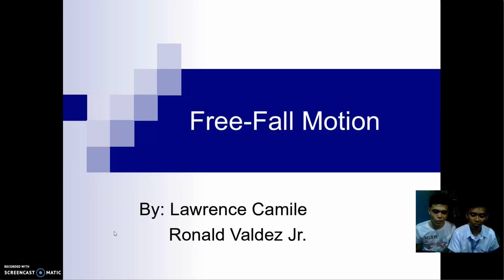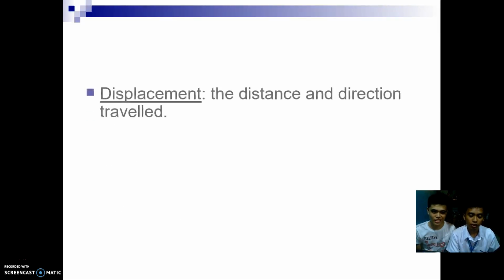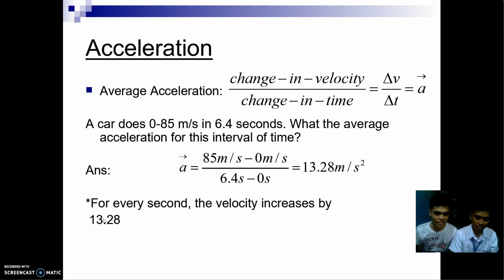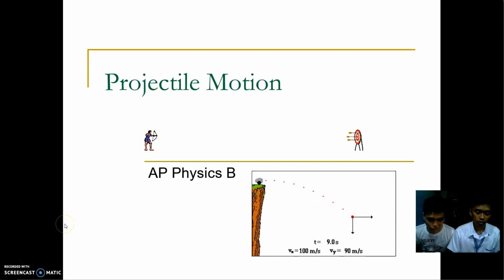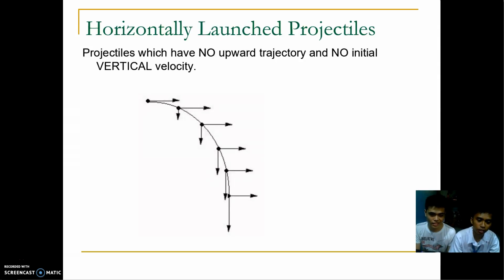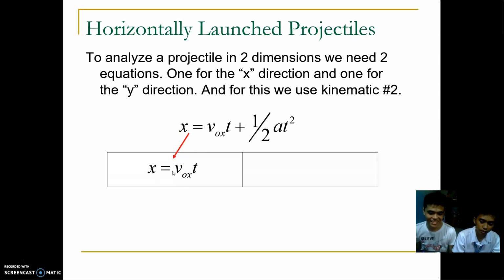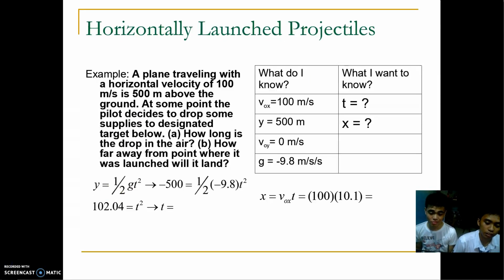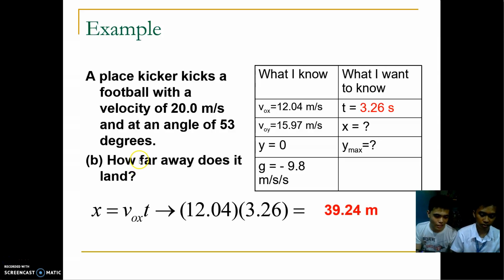CAMILE VALDEZ MILAN DE JESUS